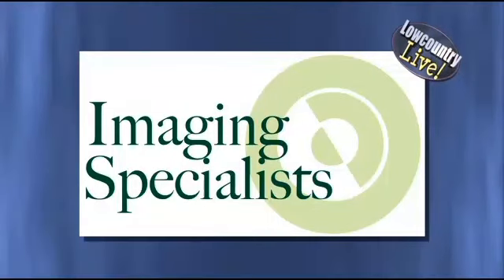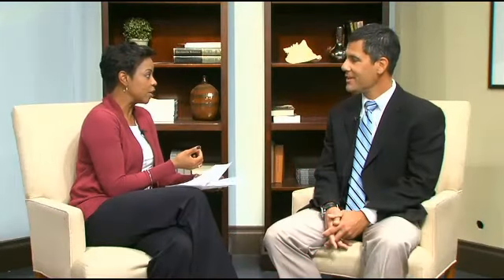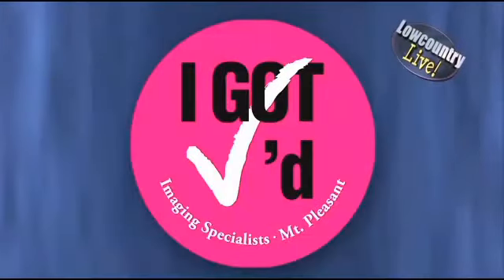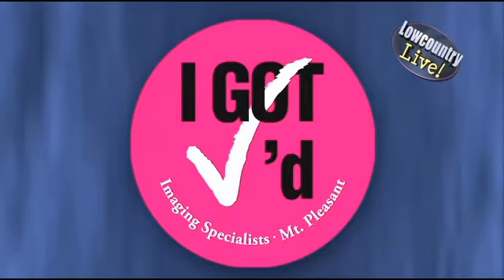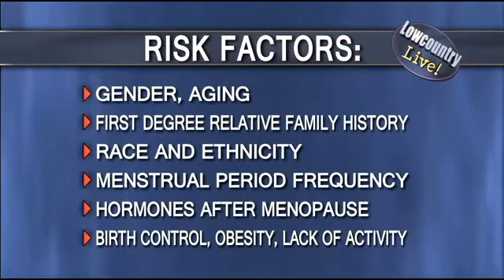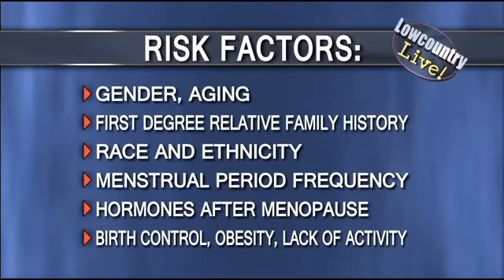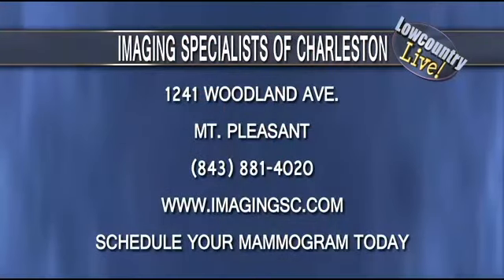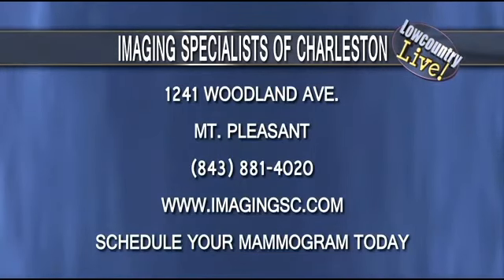Imaging Specialists of Charleston 11 3 14